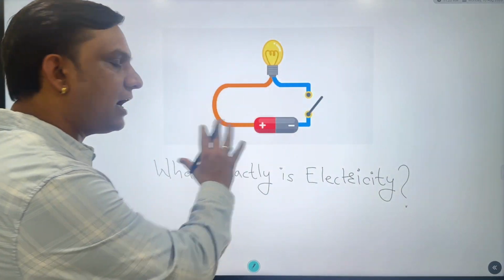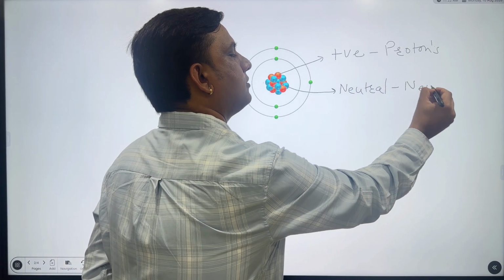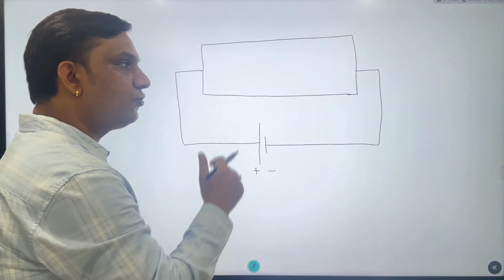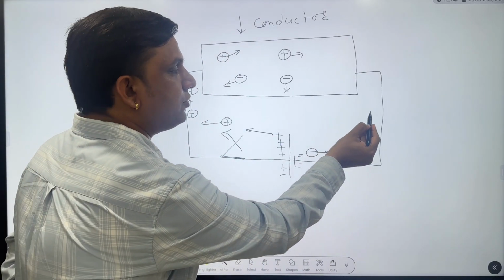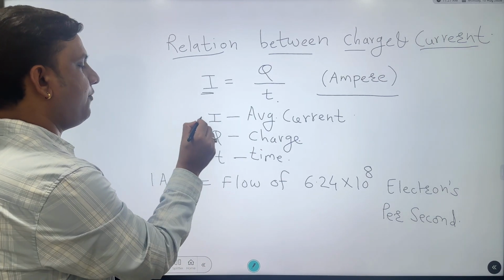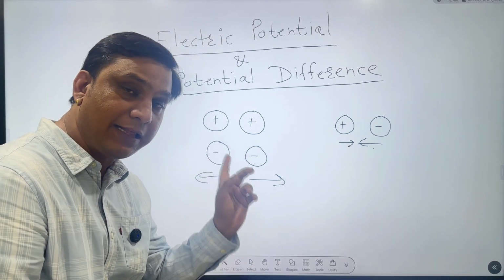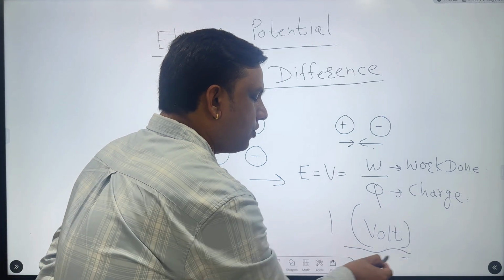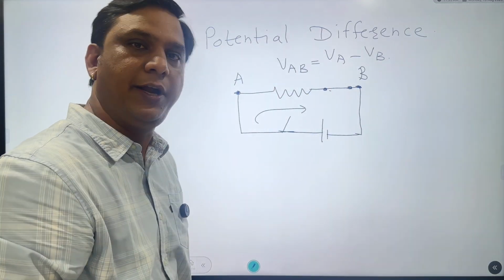What Is Electricity, Really? Explained Simply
What is electricity, and what actually happens inside a wire when we connect it to a battery?

In this beginner-friendly lesson, electricity is explained in simple English using a battery, wire and bulb. You will understand electric charge, free electrons, voltage, current, resistance and the difference between electron flow and conventional current.

In this video, you will learn:

• What electricity really means
• What happens inside a conducting wire
• Why metals contain free electrons
• How a battery creates potential difference
• What changes when the switch is closed
• The meaning of electric current
• Why electrons and conventional current move in opposite directions
• Whether a bulb consumes electrons or electrical energy
• The relationship between charge, voltage, current and resistance

This lesson is suitable for beginners, engineering students and anyone who wants to understand electrical engineering from the fundamentals.